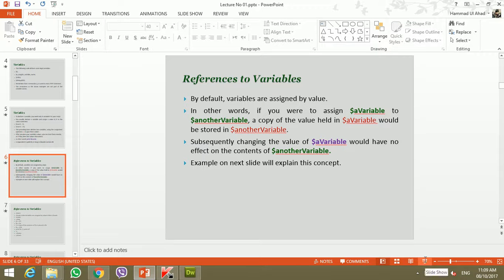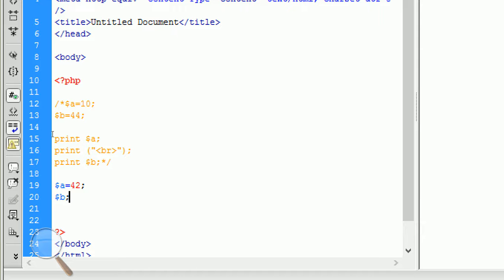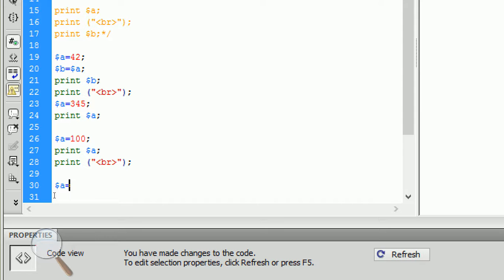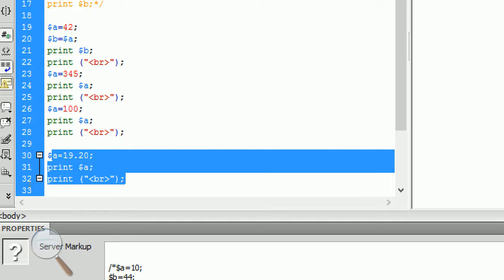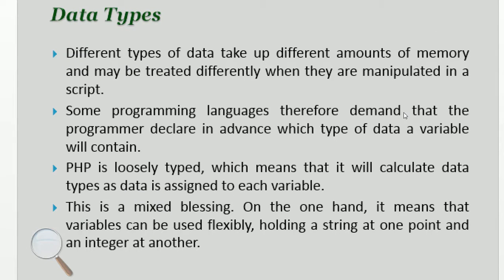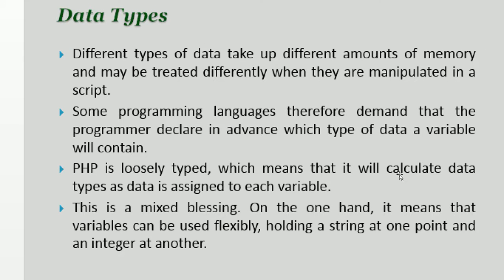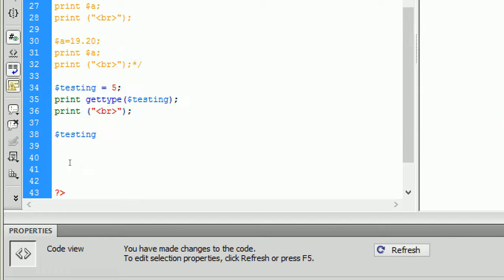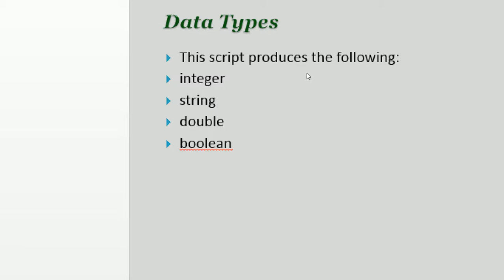PHP Lecture 1-(Part 2)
In this lecture you will learn how PHP script deals with Data Types and  how to display different Data Types in Web Browser assigned by your system.